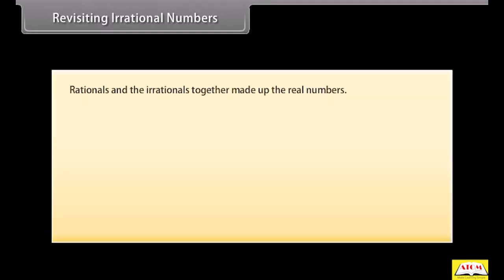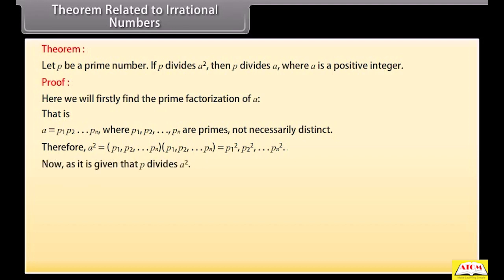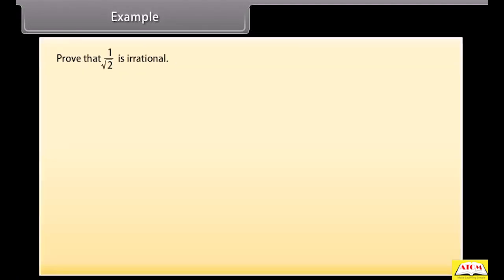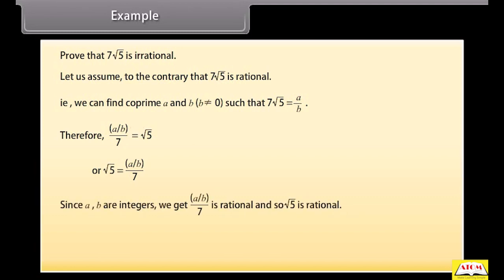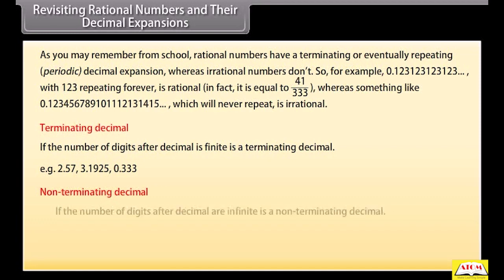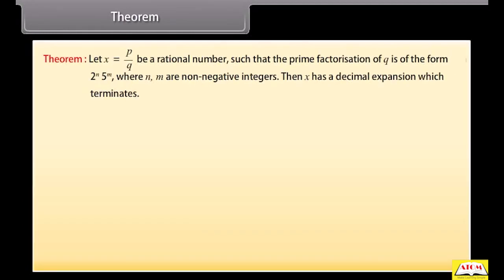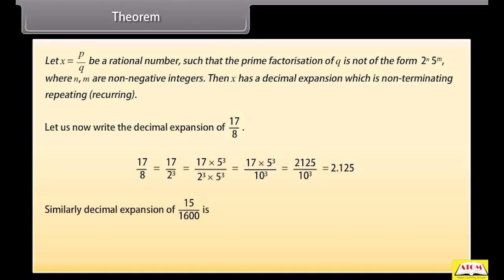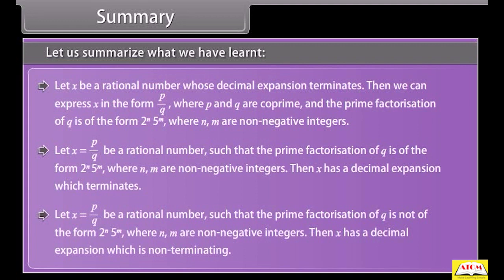10th- maths english- Real Numbers II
With Real numbers class 10th maths chapter 1 CBSE part 2, We are starting the new session for class 10th students. This video will cover the whole Maths 1st chapter with questions, answers, and concepts. This video is going to be enough for all the students. All the students who are going to start their journey with us today with this video, we want to say one sentence to you all...